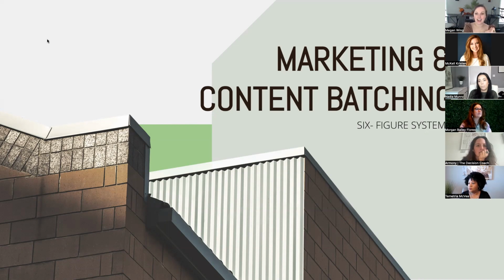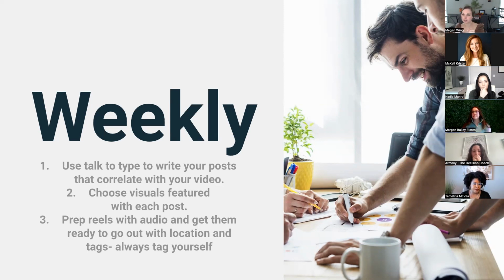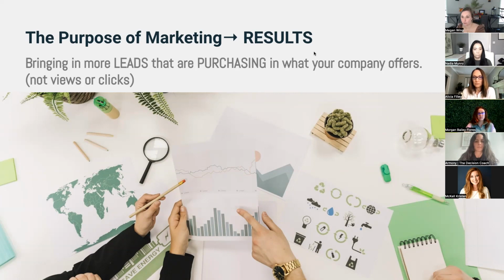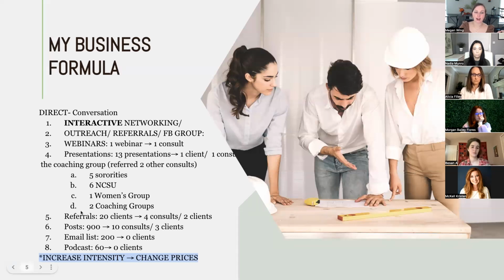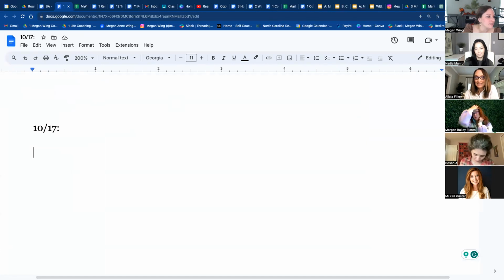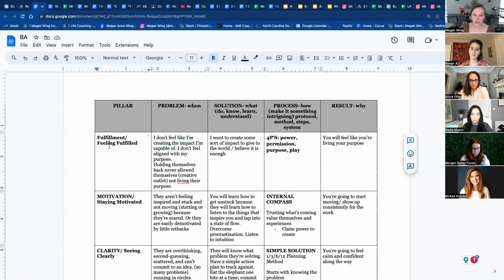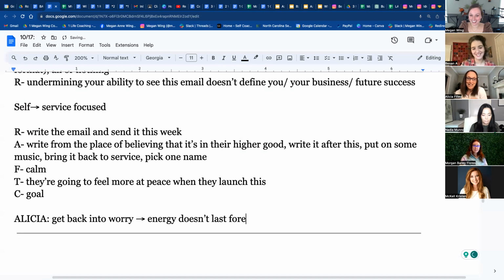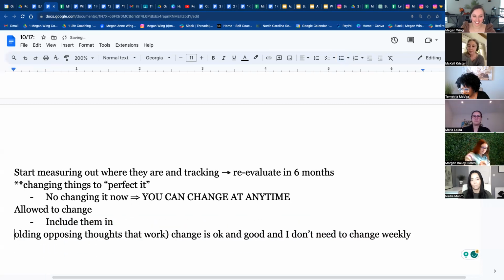Week 3: 10/17